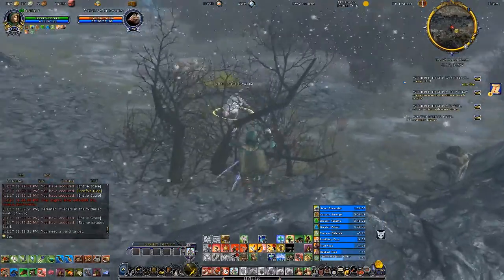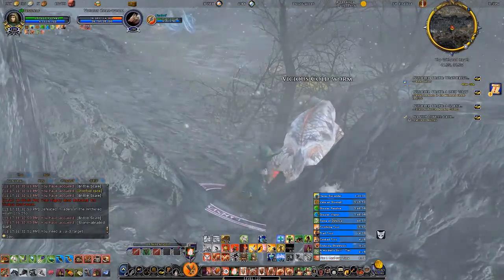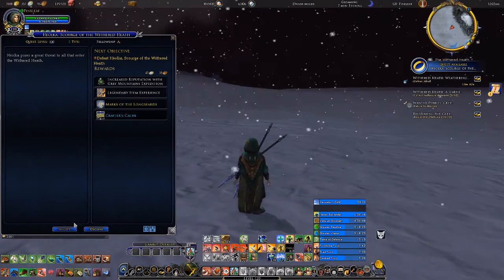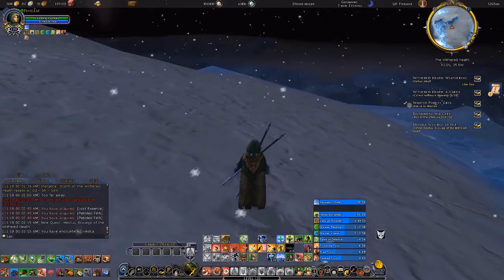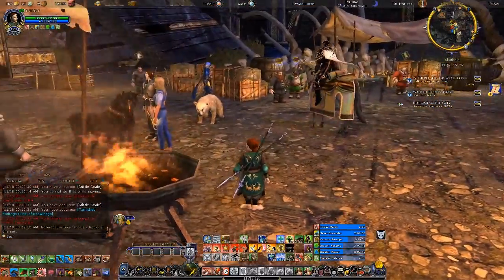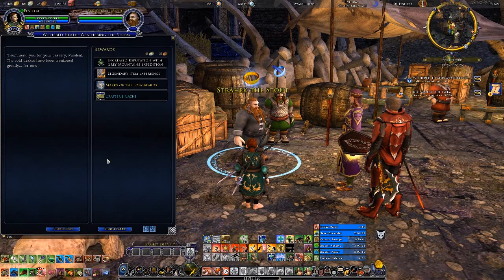Pineleaf in the North Kingdoms Episode 69: Return to the Withered Heath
We take on the final resource instance in the Grey Mountains.

Welcome to my playthrough of Update 23, where we head into the Grey Mountains.